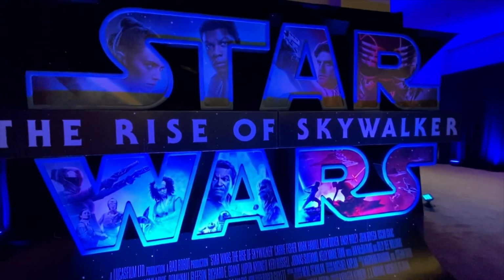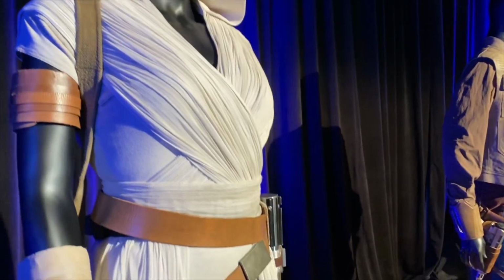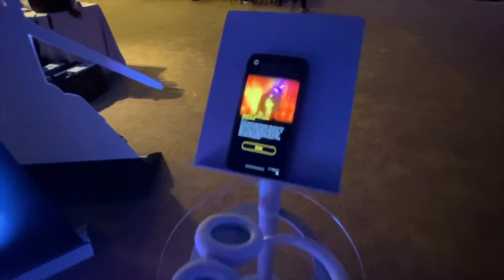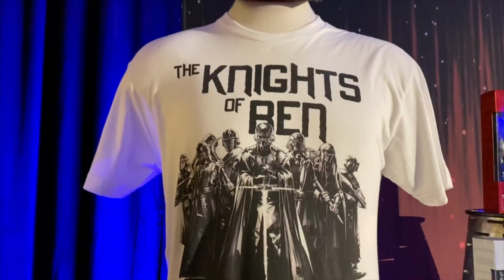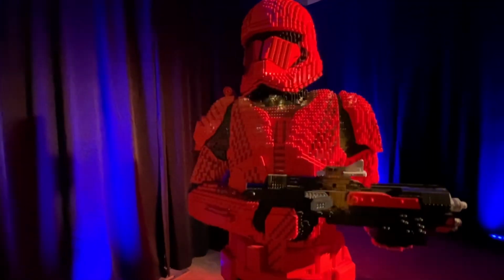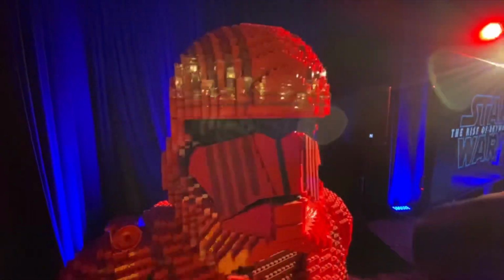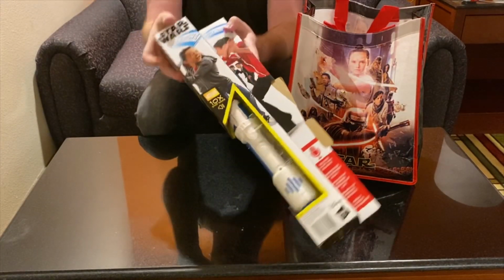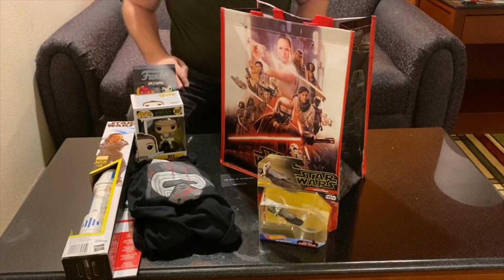Inside Star Wars: The Rise of Skywalker's Global Press Conference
James from The Resistance Broadcast and Star Wars News Net heads to LA for THE RISE OF SKYWALKER Global Press Conference.

ROUNDTABLE DISCUSSION WITH ‘THE RISE OF SKYWALKER’ CO-WRITER CHRIS TERRIO AND LUCASFILM SENIOR VP OF LIVE ACTION DEVELOPMENT MICHELLE REJWAN: